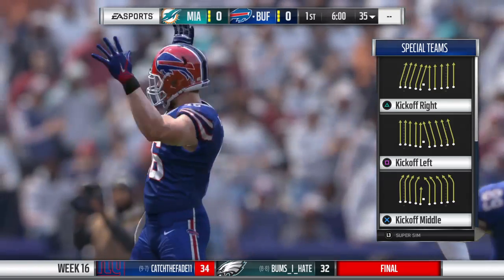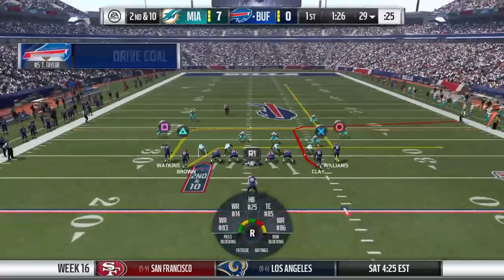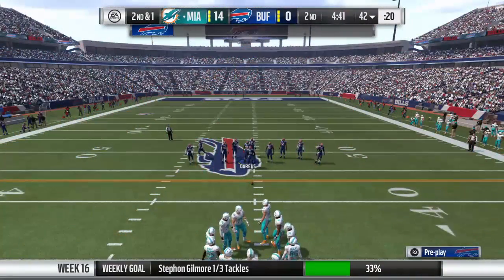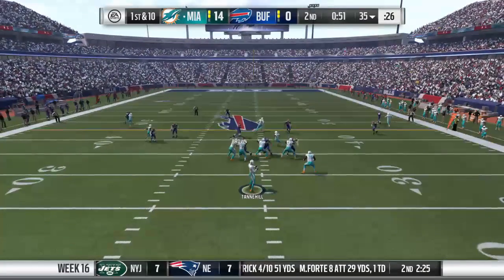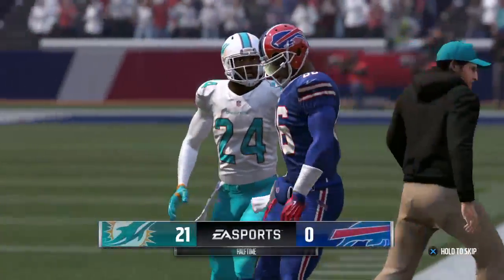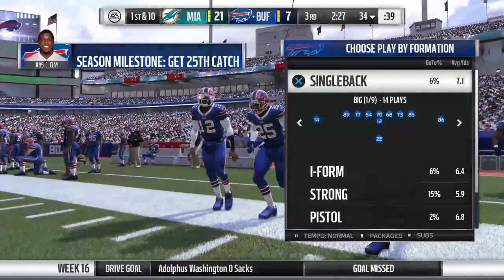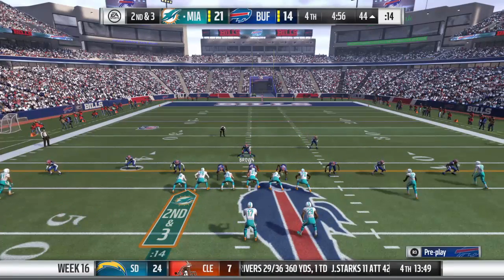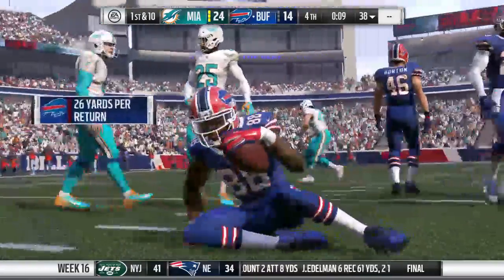Mista1daful13's Live PS4 Broadcast